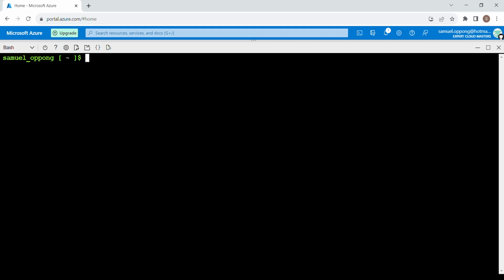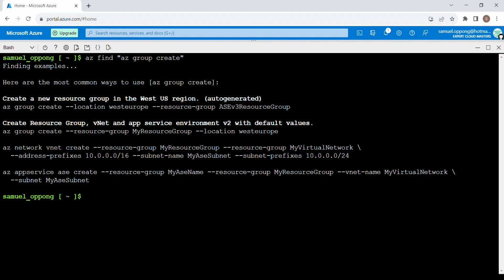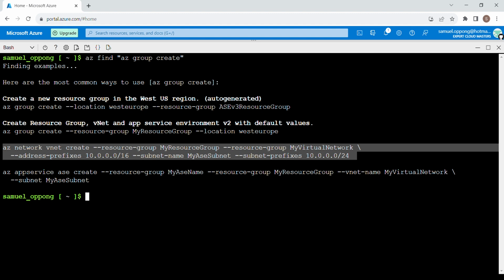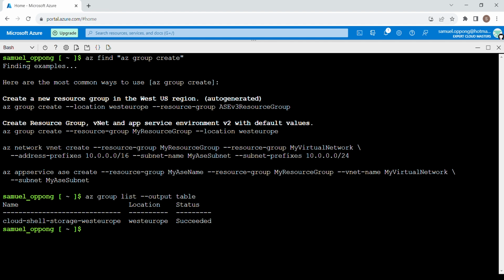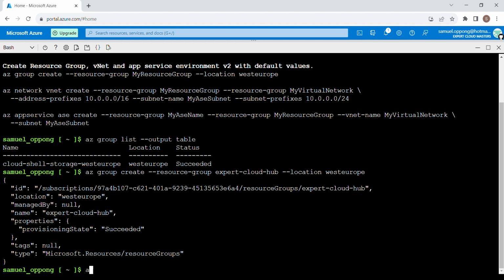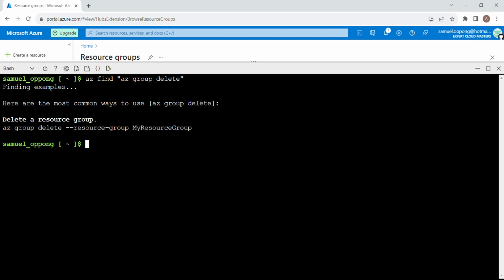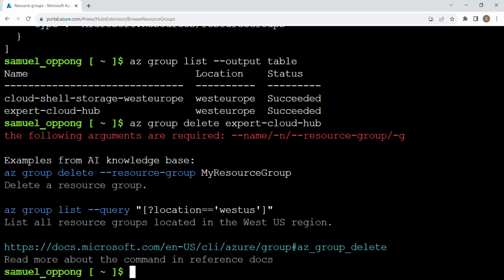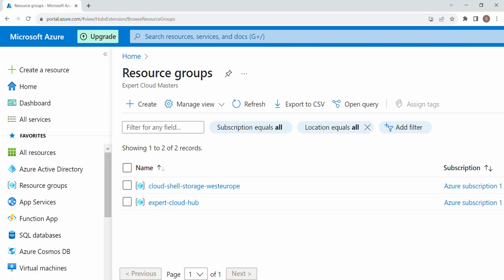🎬 🚀 Mastering Azure CLI: Creating Resource Groups Like a Pro! 🌟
📝 Welcome to our Azure CLI Tutorial Series! In this exhilarating video, we'll be your guides as we unveil the secrets to creating a **Resource Group in Microsoft Azure** using the Command-Line Interface (CLI). Buckle up, cosmic explorers, because we're about to embark on an exciting CLI adventure! 💻🚀

✔️ The significance of Resource Groups in Azure and how they streamline cloud resource management.
✔️ Step-by-step walkthrough on using the Azure CLI to create your own Resource Group.
✔️ Command options and configurations to customize your Resource Group settings.
✔️ Best practices for naming conventions and organizing resources within the group.
✔️ Pro tips for efficiently managing and updating Resource Groups for future scalability.

Whether you're a CLI novice or a seasoned command-line guru, this tutorial is designed to provide clear and concise guidance, empowering you to wield the CLI like a true Azure virtuoso! ⚙️💡

🎥 **Watch now** and take your first giant leap towards mastering Azure Resource Groups with the Azure CLI! Let's dive in together and discover the command-line wonders of the Azure universe! 🚀💫